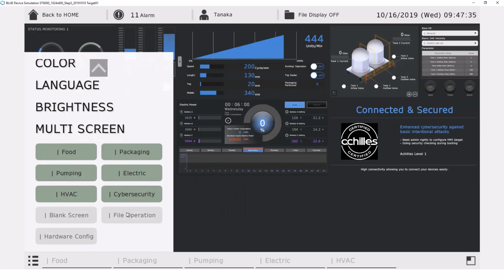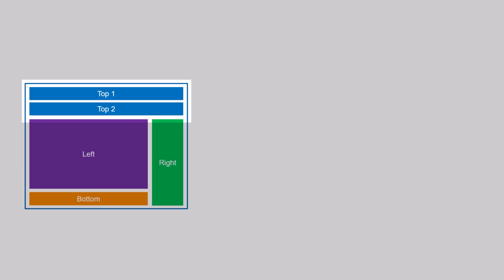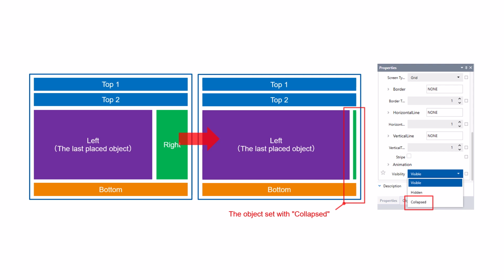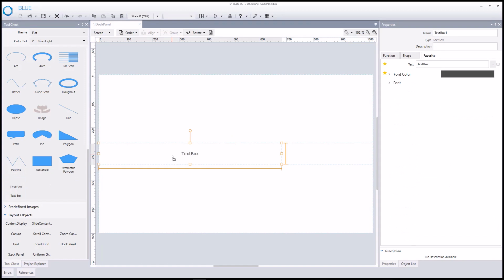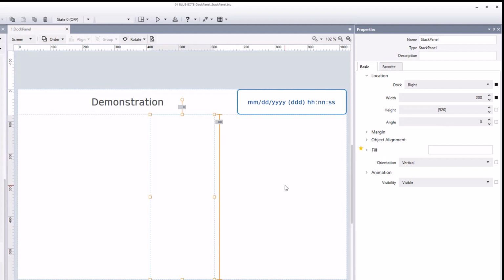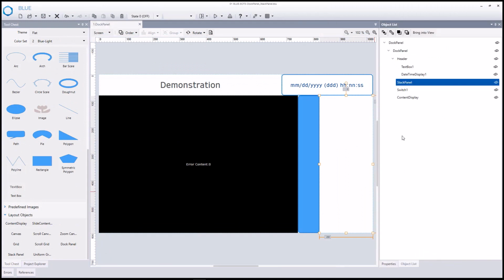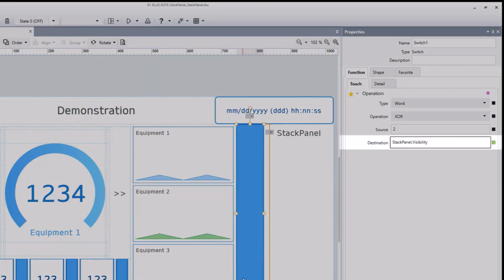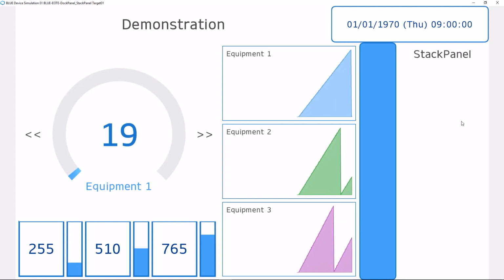Layout - Dock Panel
This video will explain how to set the trigger to collect logging data.